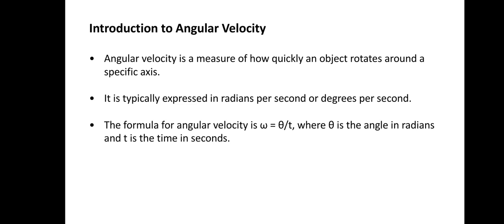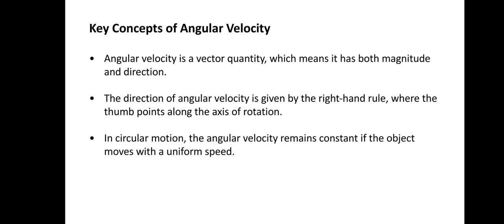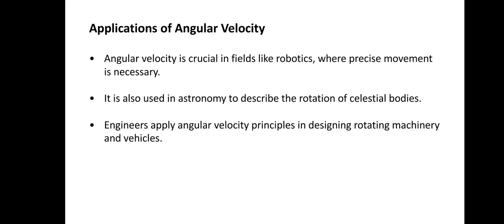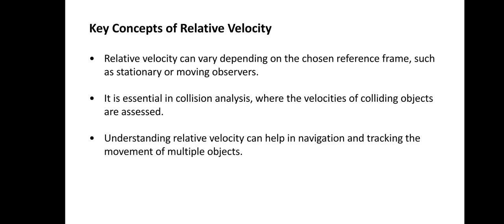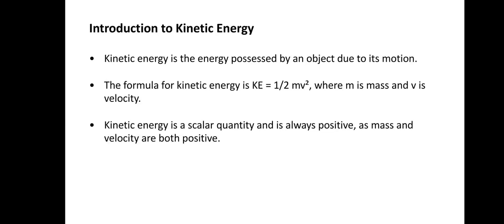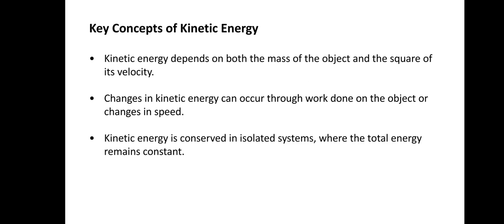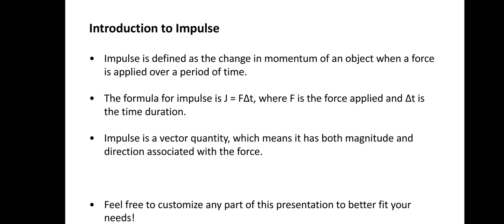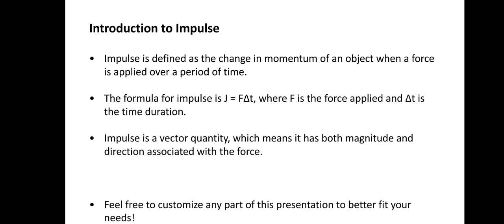10 April 2025